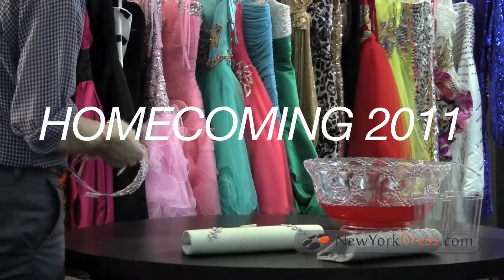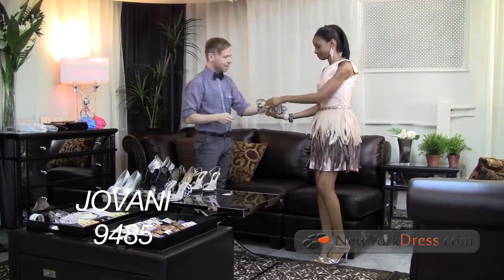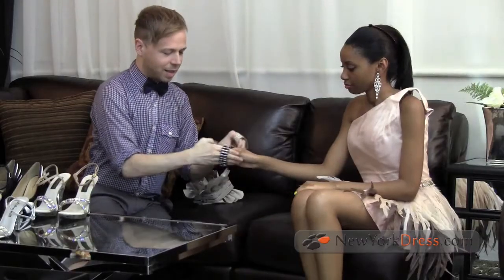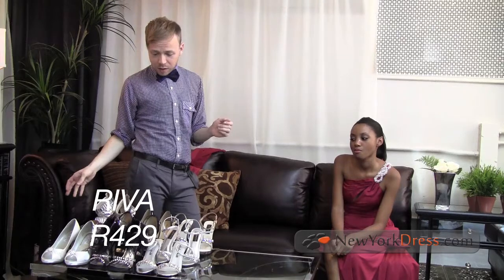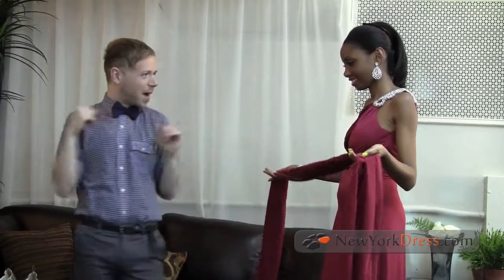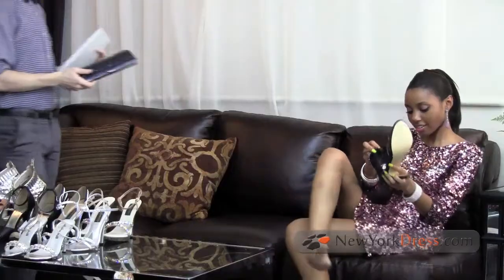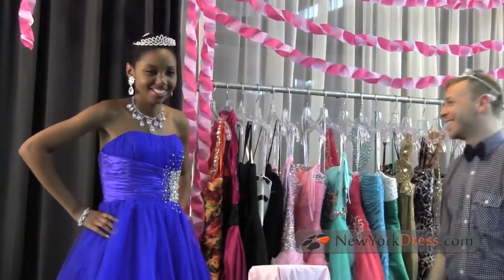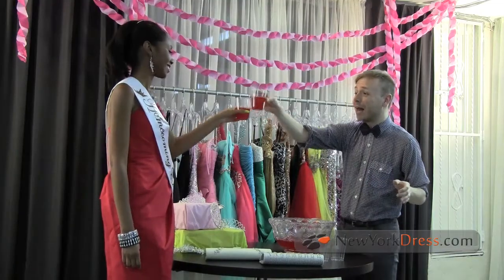Homecoming 2011 Style Showcase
Join NewYorkDress.com for a Homecoming 2011 style showcase and preview some of the hottest, on-trend looks for this year's fall formal, hand-picked from our collection and fully accessorized.